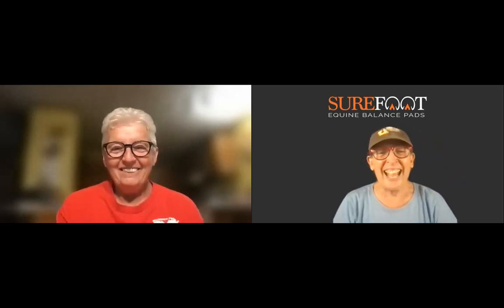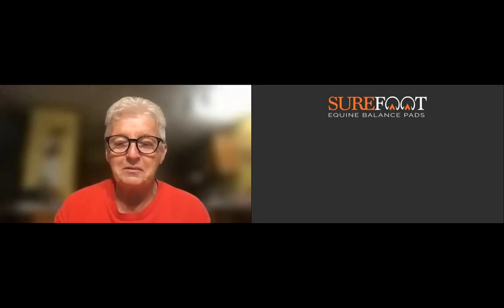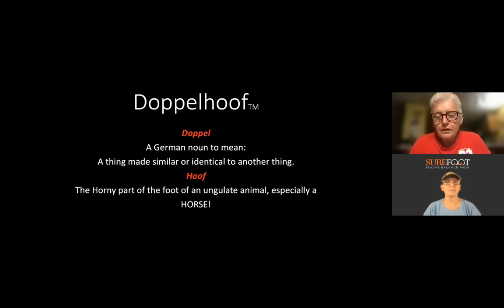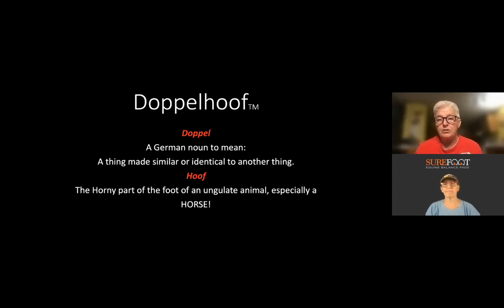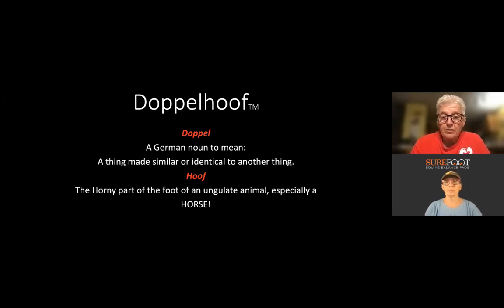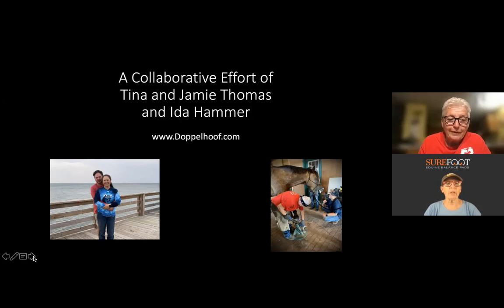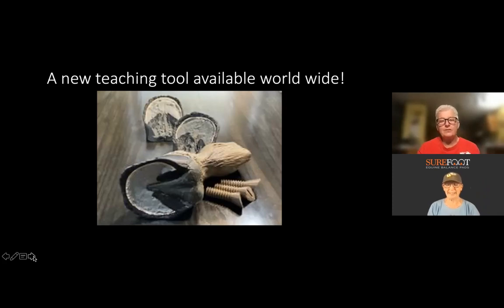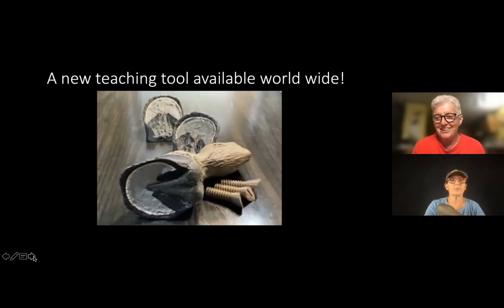No. 237. Ida Hammer - presents Doppelhoof™, A practical method to practice your trim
We model the Doppelhoof™ Leg and each hoof from 3D scans to reflect realistic detail. We use a combination of 3D printing and urethane molding to manufacture each component.

"Ida Hammer is one of those rare individuals who has it all: extensive equine biomechanics knowledge, great talent, and experience with rehabilitating hoof problems, book smarts, great with boot fitting and gluing... But she is a true teacher, too -- she knows how to connect with people and make difficult concepts seem easy. My hat's off to her."
​ Pete Ramey